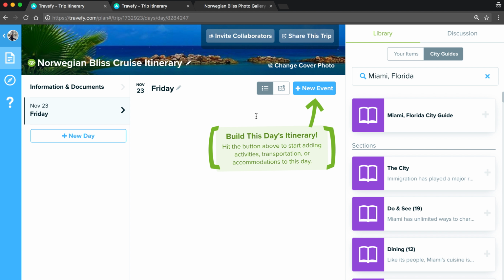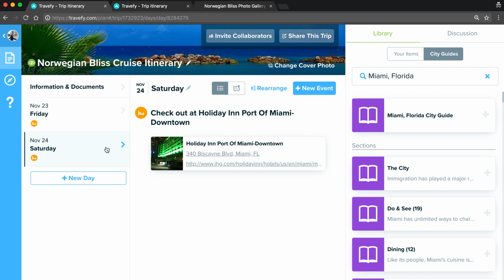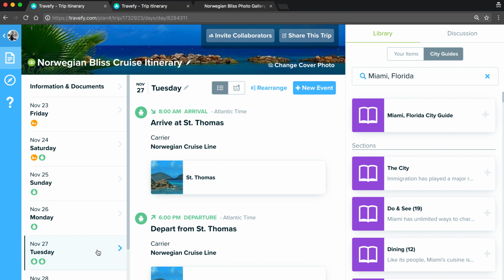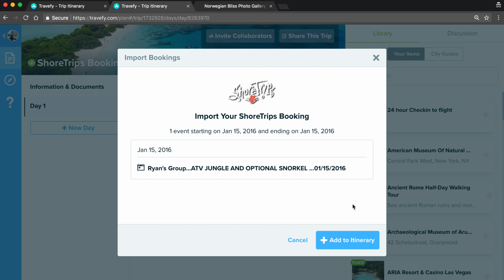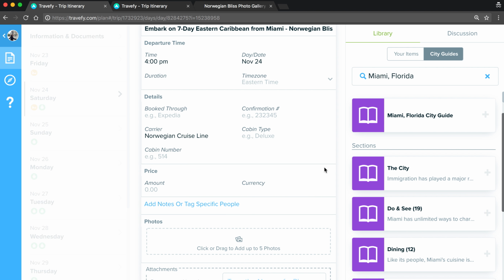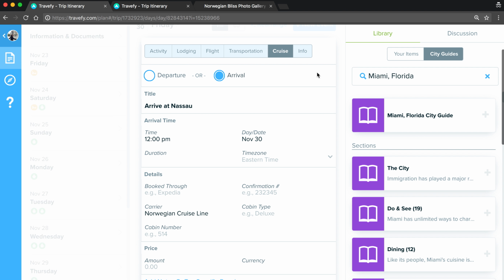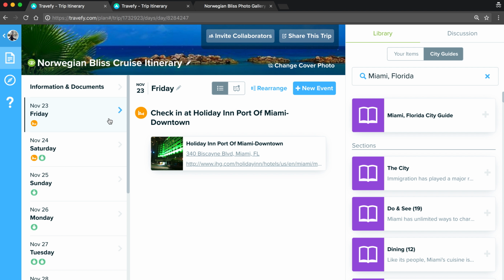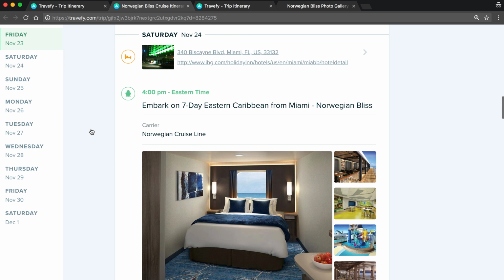Creating Itineraries for Cruises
This is a quick 10-minute tutorial to walk through how to create cruise itineraries with Travefy.